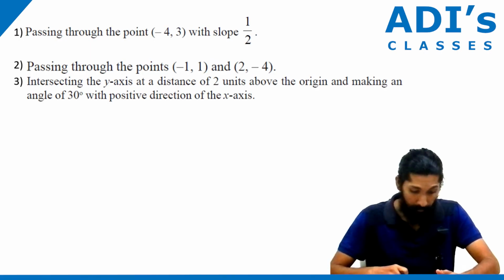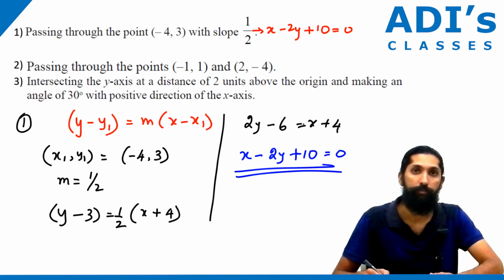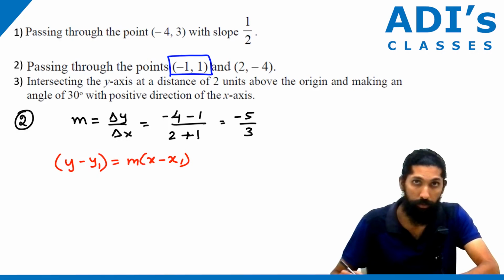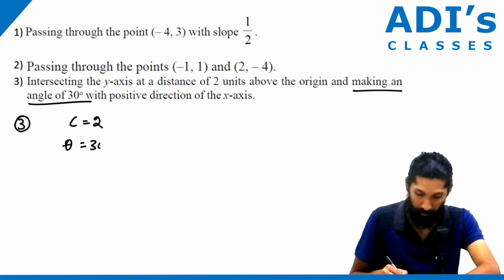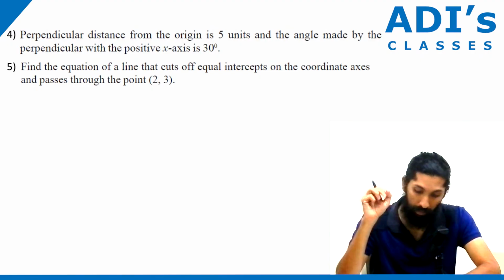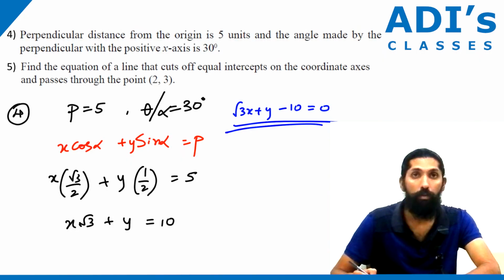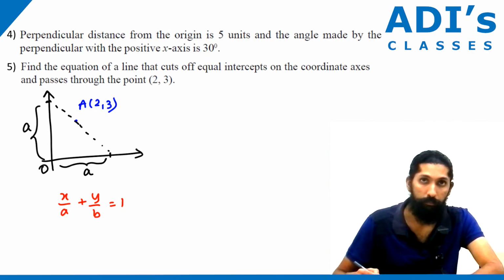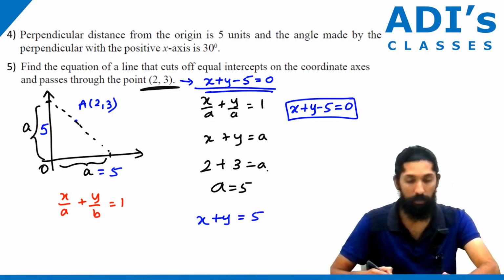Problems Part 2 | Straight Lines | CBSE & PUC | 11th Math - ADIs Classes